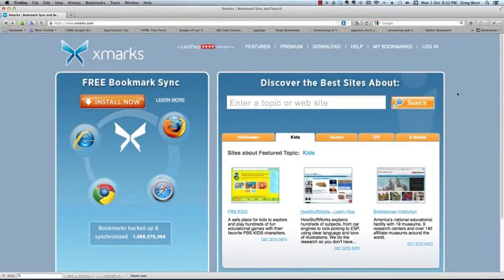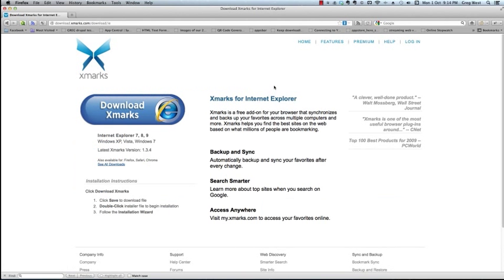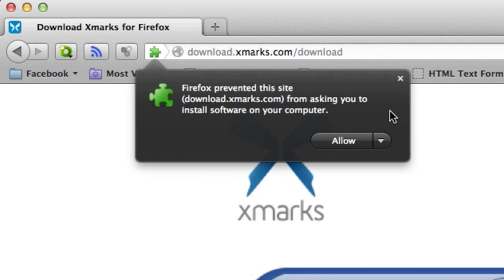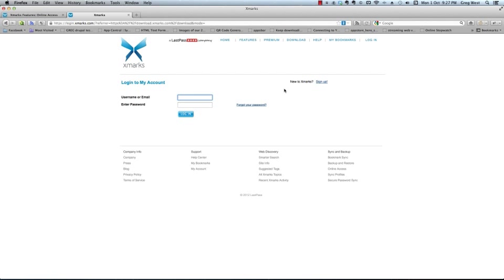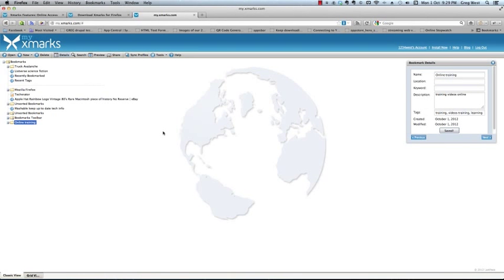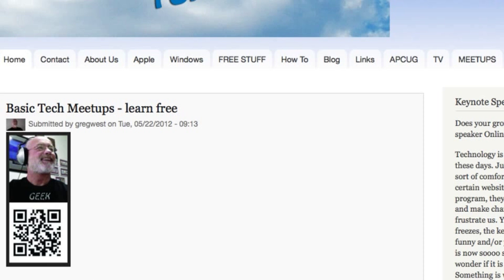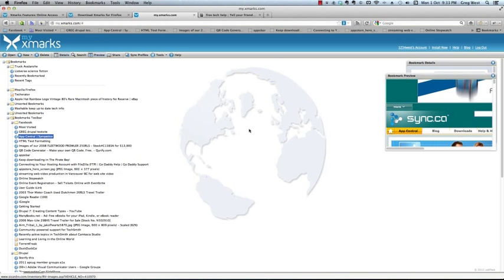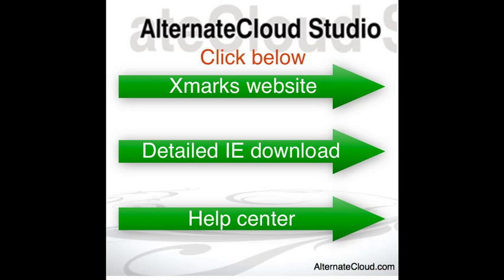XMarks training online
Need a bookmark app you can use off and online?

This is for you: Xmarks.

Take a look into the inner workings of Xmarks and what it can do for you.